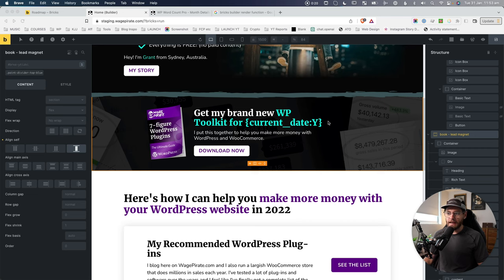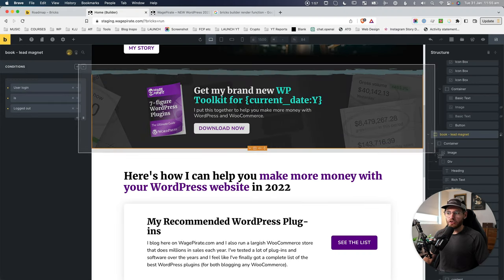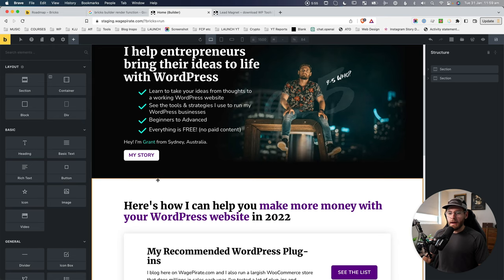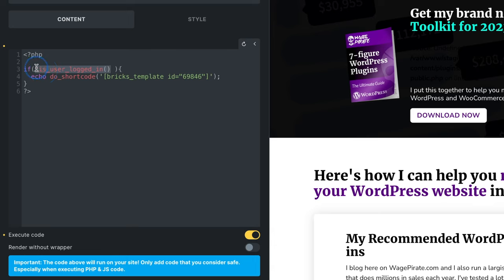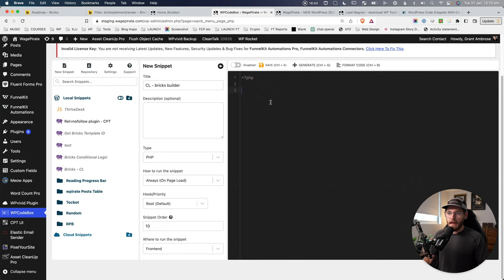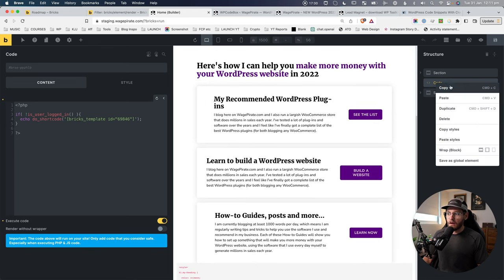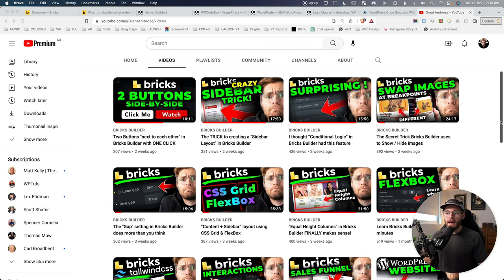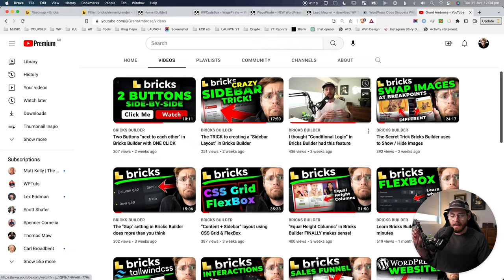The Evolution of "Conditional Logic" in Bricks Builder